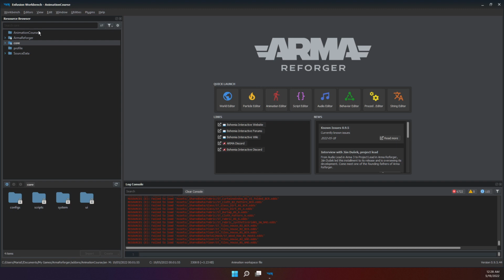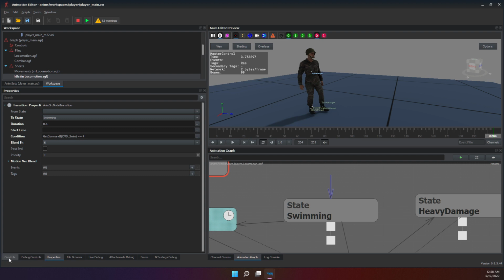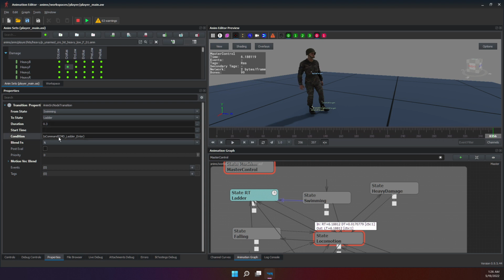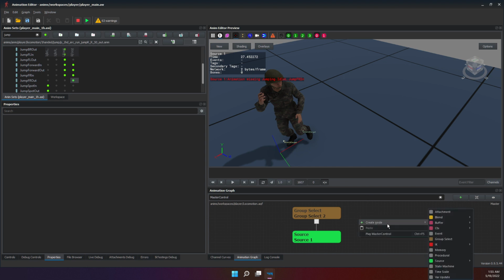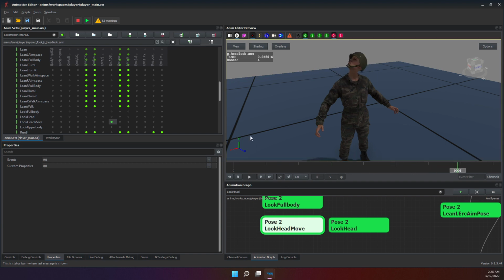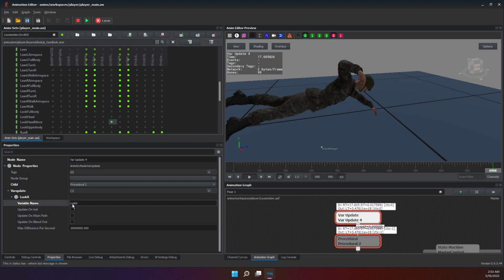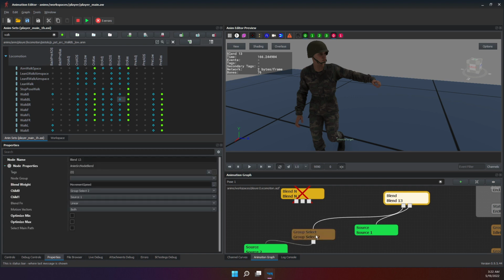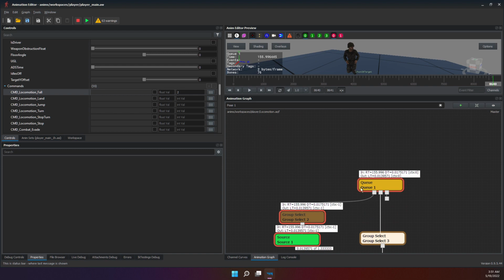ArmA Reforger Animation Modding - Foundations Part 1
This is a recording of a discord meeting I hosted for getting people into reforger and dayz animation modding. There will be more of this if you are interested.

For more information/help about Arma Reforger and DayZ animation modding join the DayZ Animator Discord so that you can ask me or anyone else anything related to animation modding. Also if you want to be pinged for the next meeting.

Also I will be checking the Enfusion Modders (Unofficial discord) for questions as well